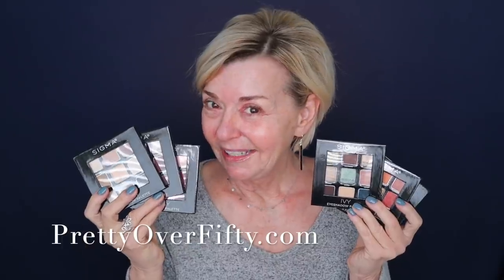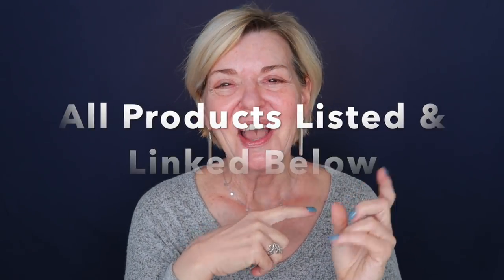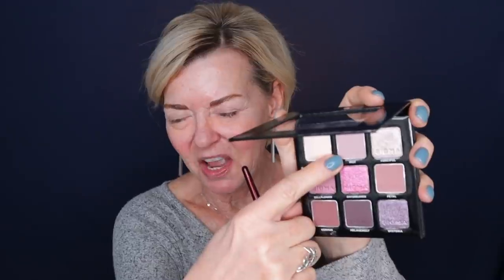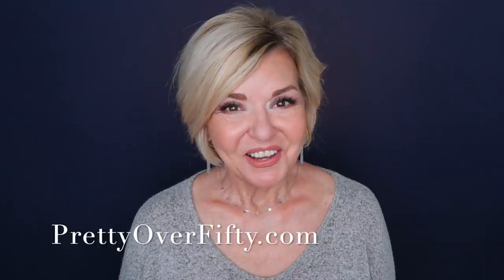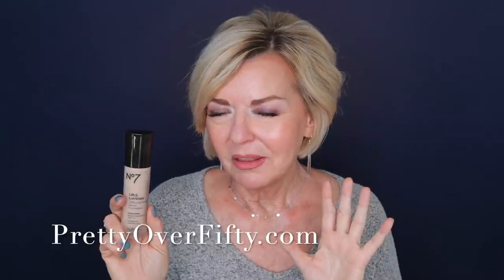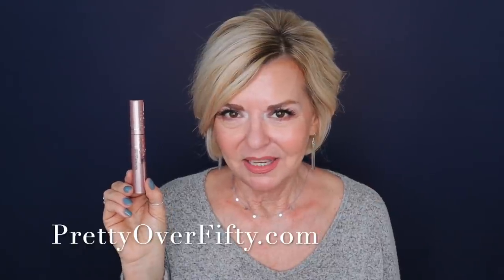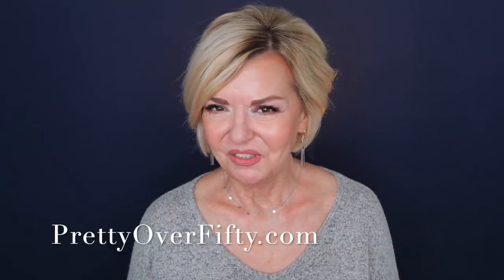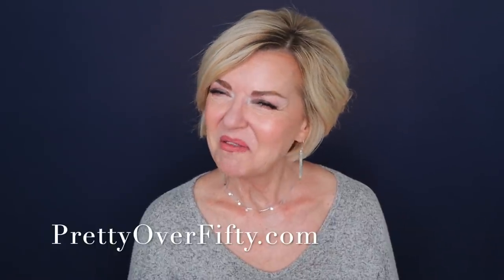GRWM - Smokey Eye Over 50